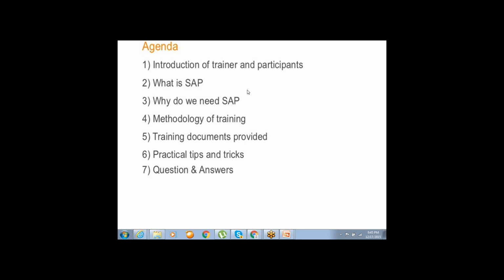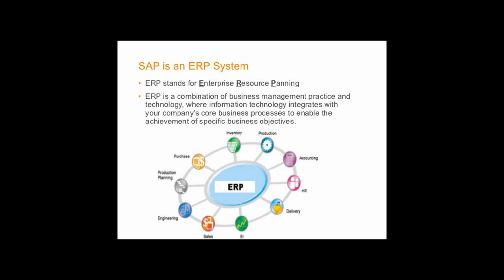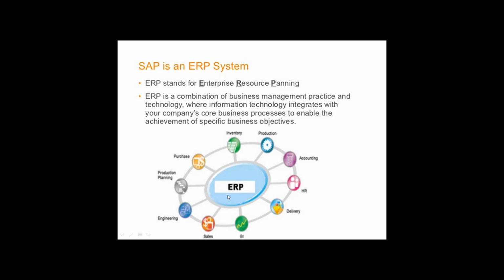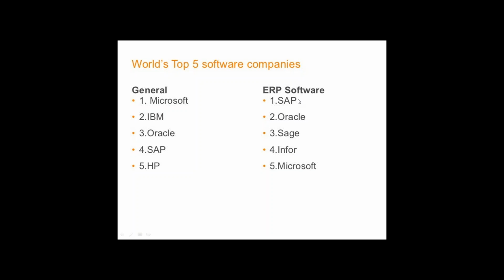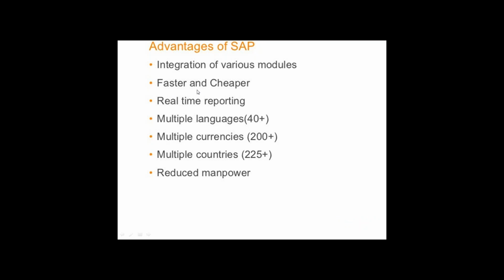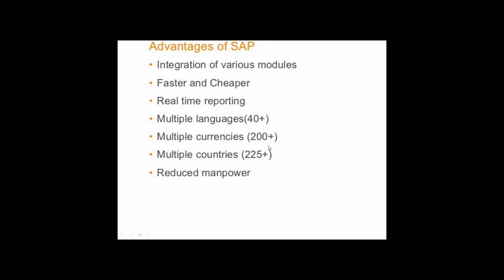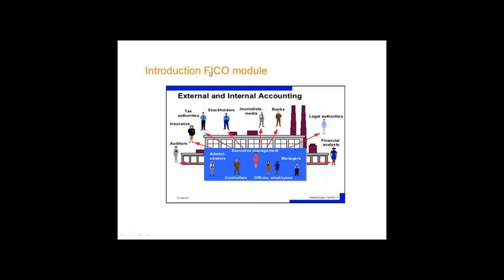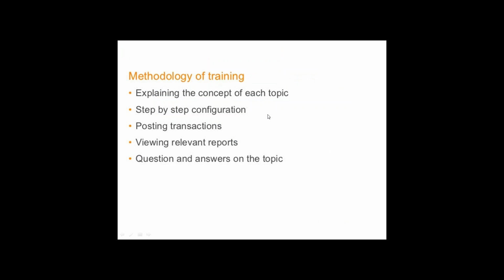Online SAP FICO Training in USA,UK,Canada,Australia,Japan,Dubai@ +91 7801089532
AP FICO is also stated as SAP FI/CO, FI stands for Financial Accounting and CO for Controlling, used to review and monitor the financial situation of an organization. By using FICO, you can examine the inside operations by generating and scheduling the reports and can discover the solutions for accounting requirements. SAP FI represents the aspects of financials and SAP CO aspects the Managerial and Cost Controlling.